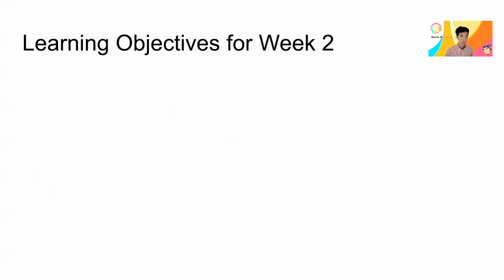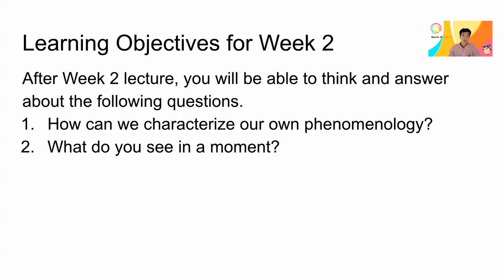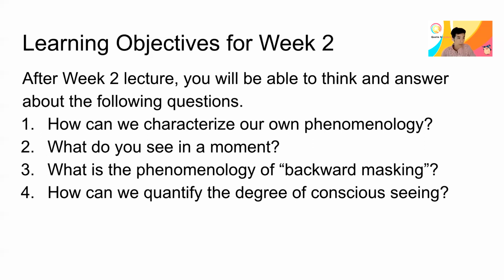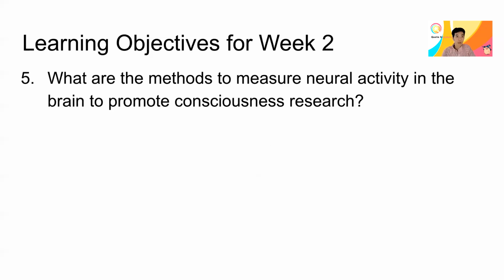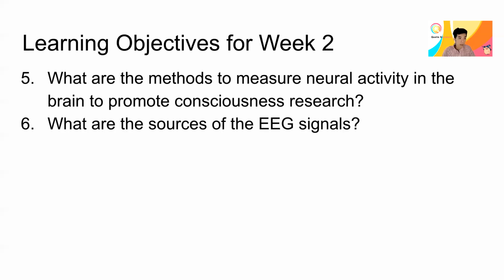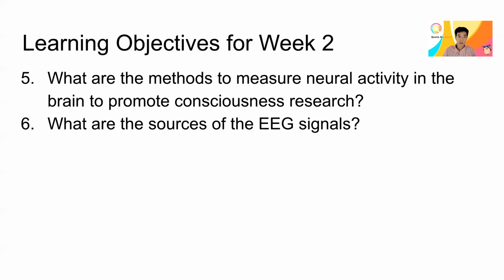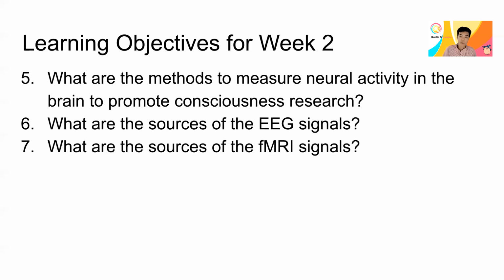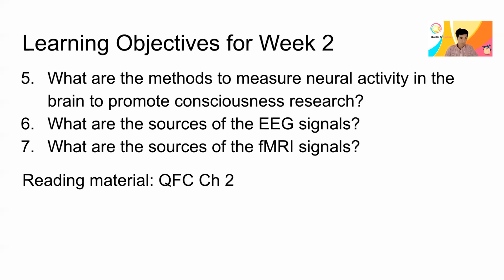Wk 2-0 Recap of Week 1